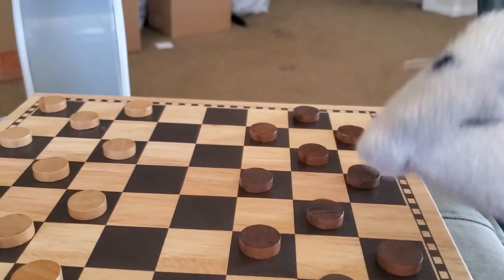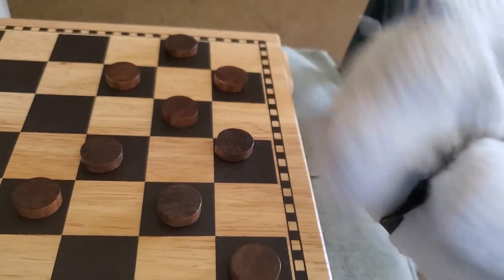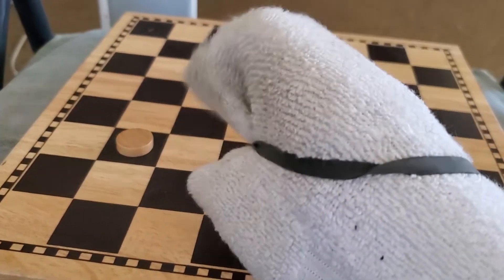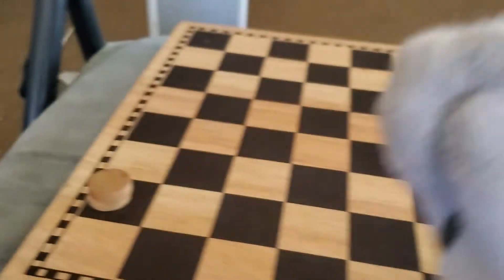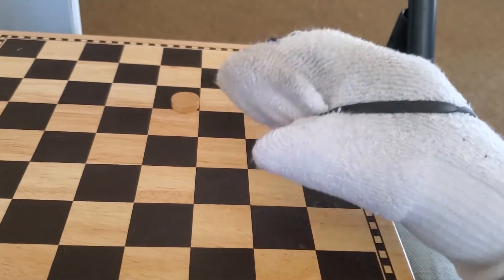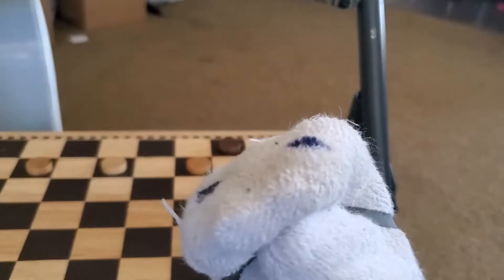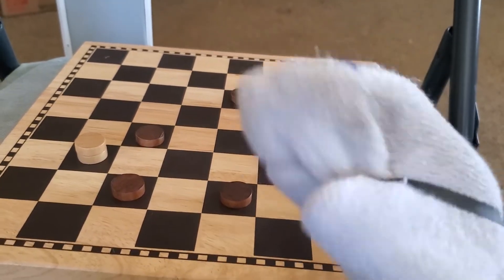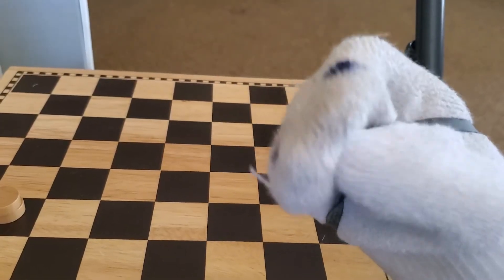Learning Time with Mr. Sock; Checkers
Now Mr. Sock will learn us some checkers.

Under Construction from Poly Bridge.